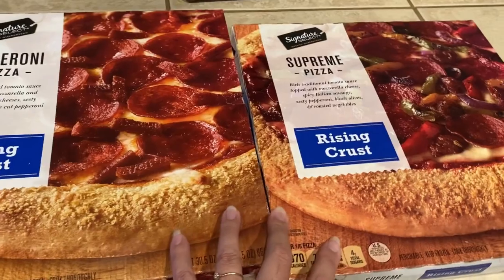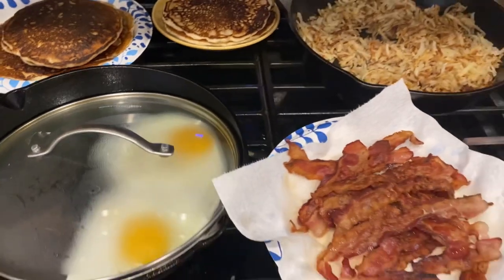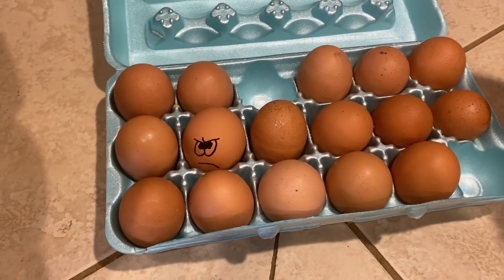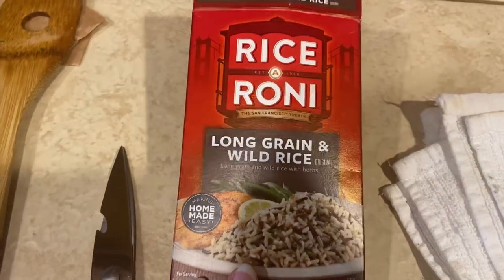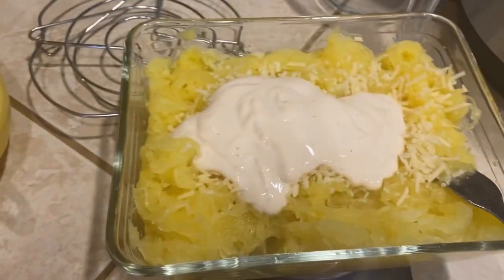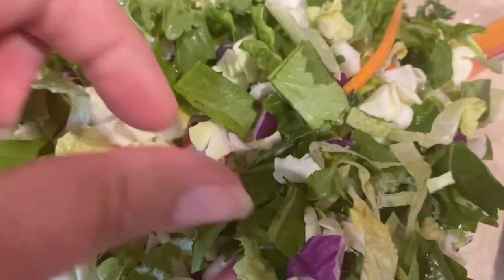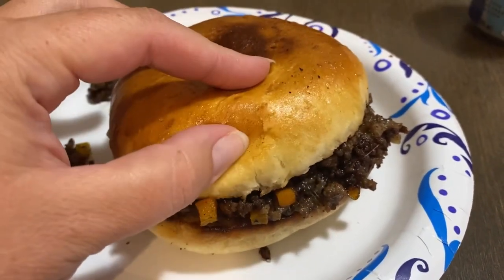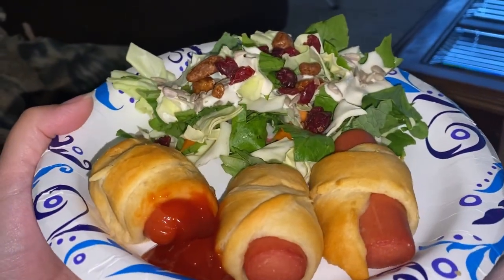What we ate this week on a low budget! 4-30-23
Hey guys welcome back! This week I’m sharing with you what we ate with the minimal groceries that we bought on Friday. Thank you all so much for watching. I appreciate you. I hope you have a blessed day. ￼